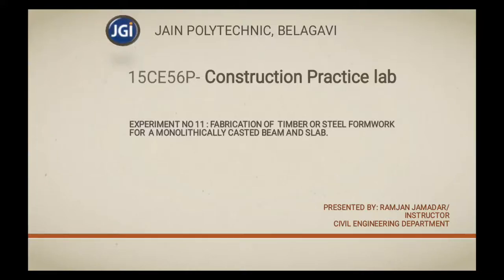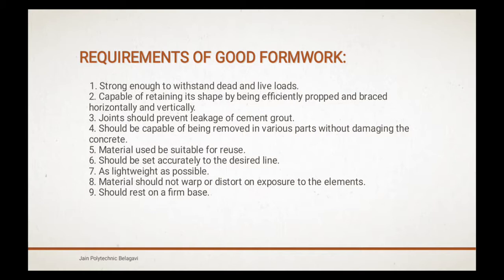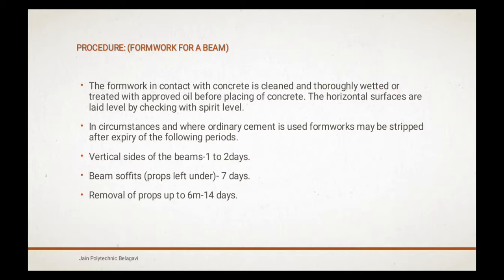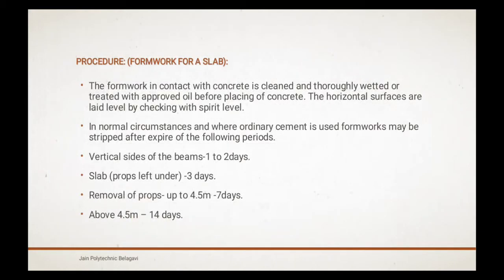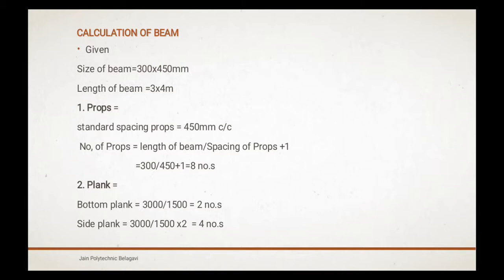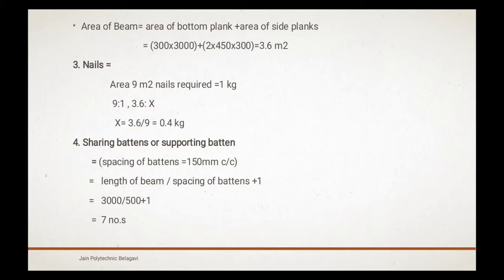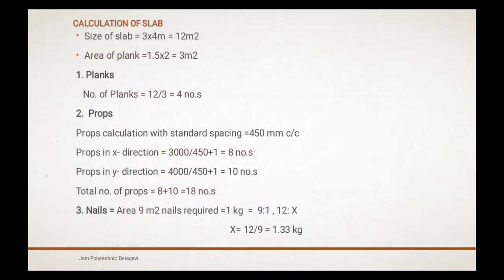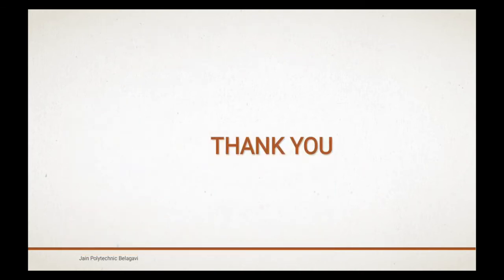15CE56P= CONSTRUCTION PRACTICE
Fabrication of timber or steel formwork for a monolithically casted beam and slab.